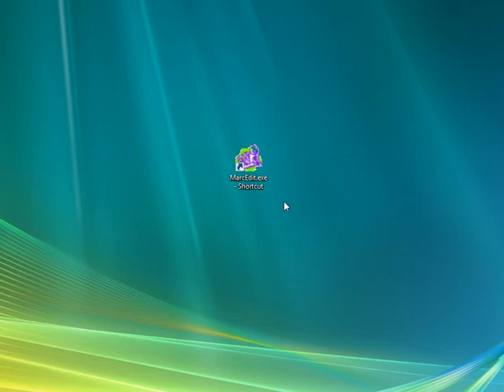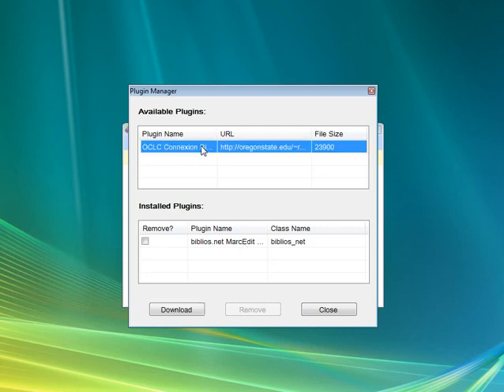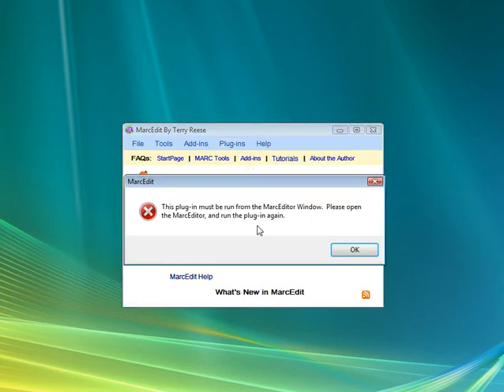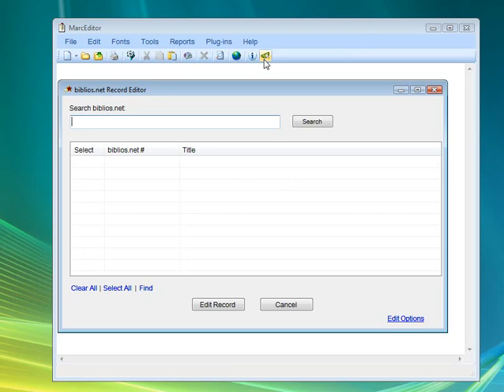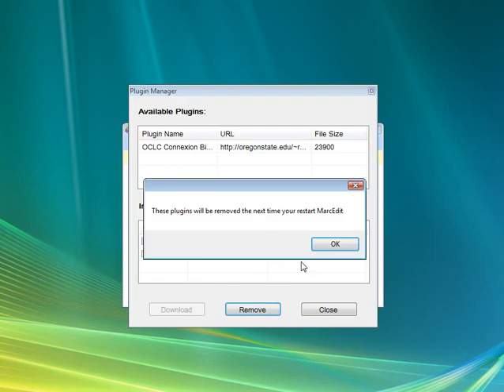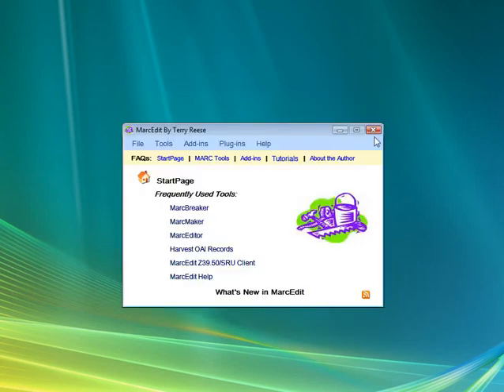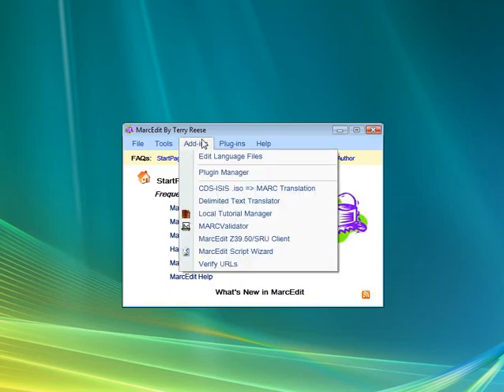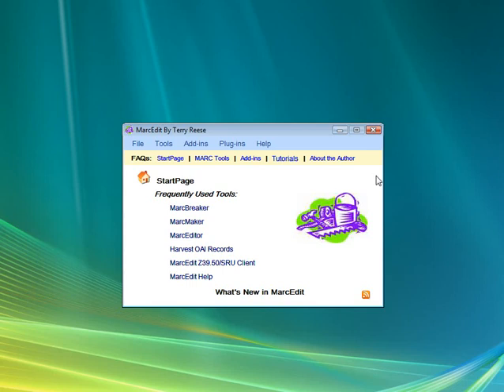MarcEdit: Managing Plug-ins using the MarcEdit Plug-in Manager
Learn how to utilize MarcEdit's plug-in manager to take advantage of MarcEdit's plug-in framework.